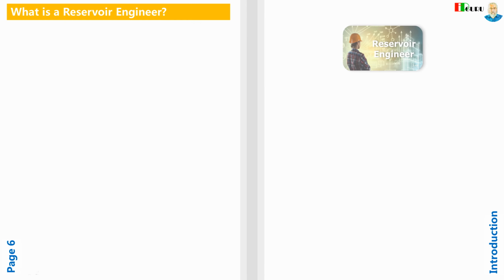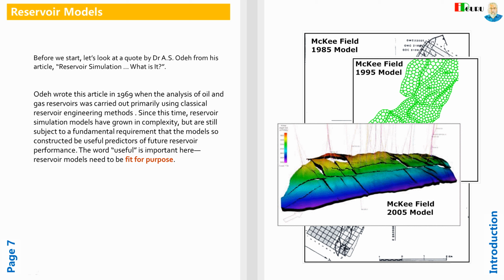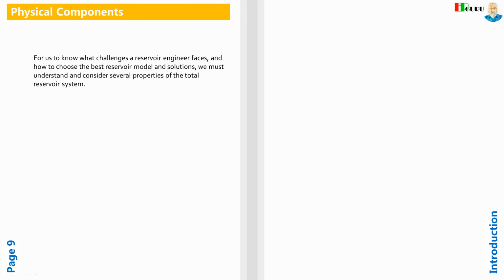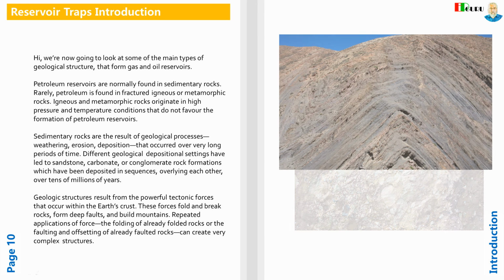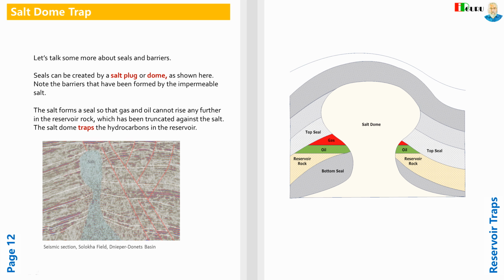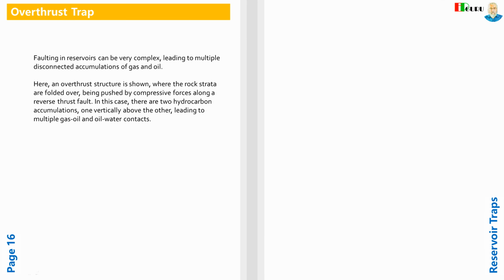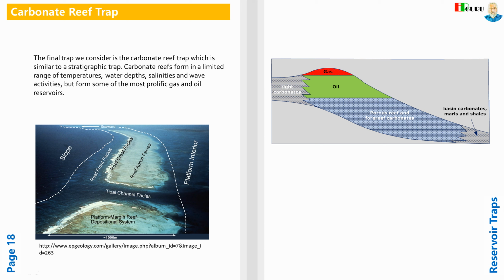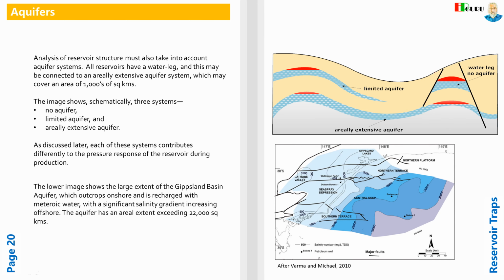Visual Guide to Reservoir Engineering - Part 1 - Introduction / Reservoir Traps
This video is the first of a 20 part course on the fundamentals of gas and oil reservoir engineering. The series of videos starts with simple concepts such as reservoir traps, porosity and permeability;  introduces capillary pressure, gas and oil properties and the diffusivity equation; moves onto more advanced topics such as material balance, decline curve, well-test and fractional flow analysis; and finishes with an introduction to dynamic reservoir simulation and petroleum reserves estimation.

For a good introductory texts, the books "Fundamentals of Reservoir Engineering" and "The Practice of Reservoir Engineering" by L.P. Dake are recommended . A good introduction to reservoir simulation is given in the book "Principles of Applied Reservoir Engineering" by J.R. Fanchi.